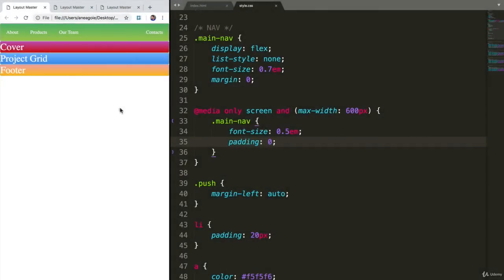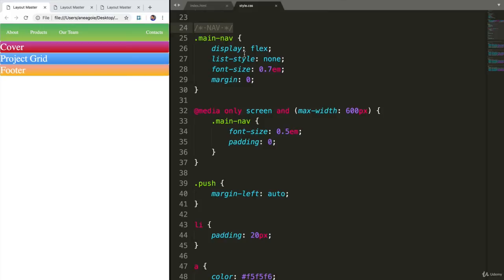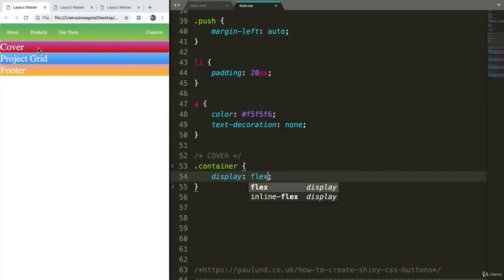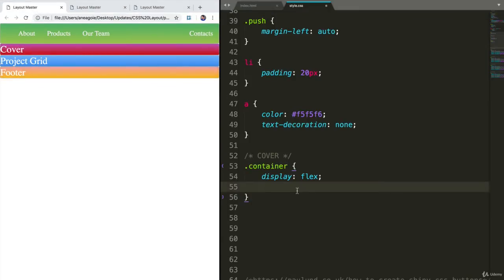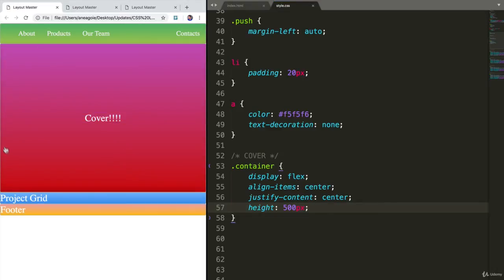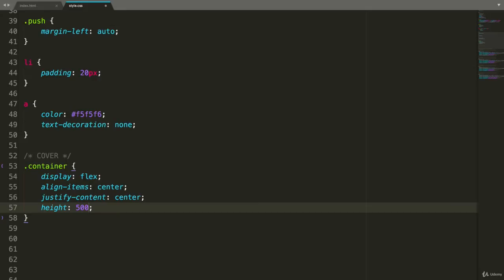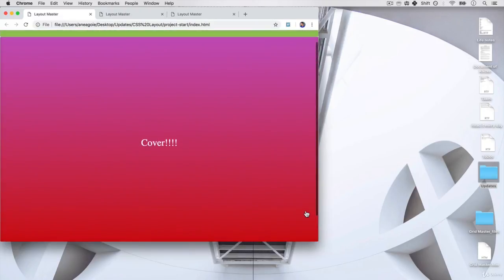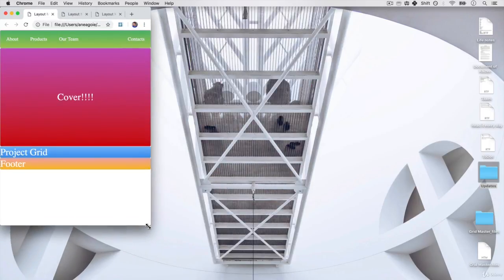9. CSS Grid + CSS Layout | 11. Solution Cover| Technical Warna